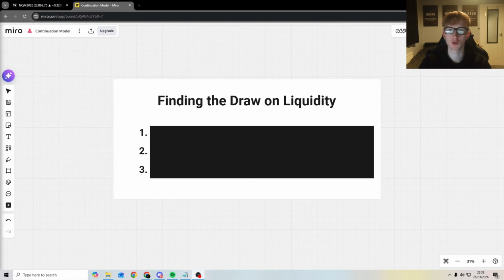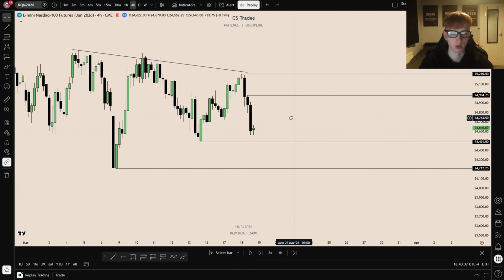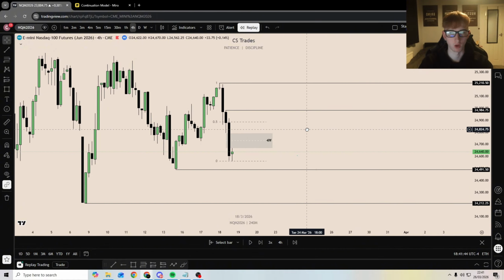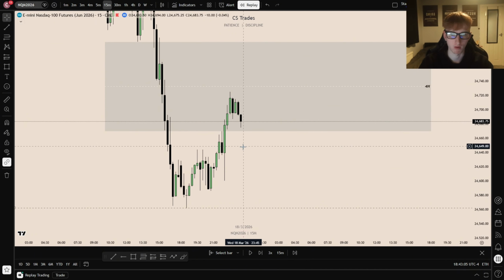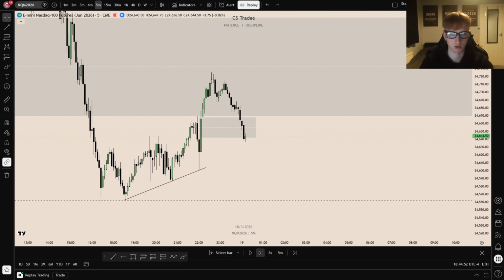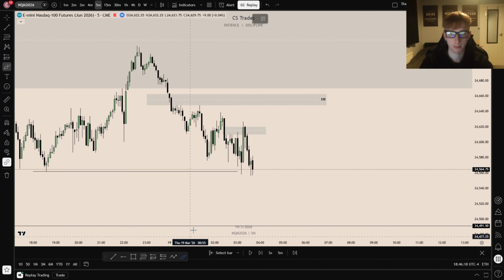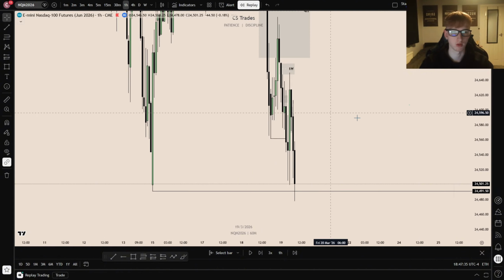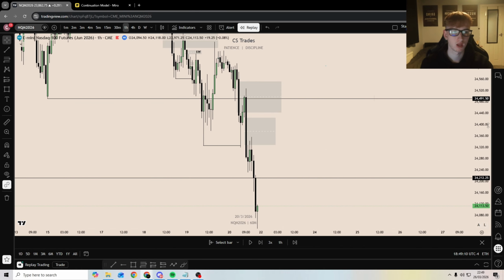Stupid Simple Way to Find the Draw On Liquidity